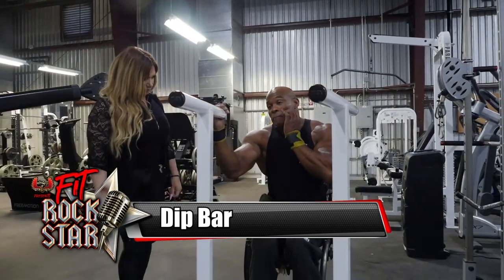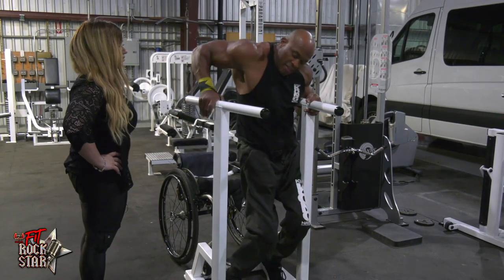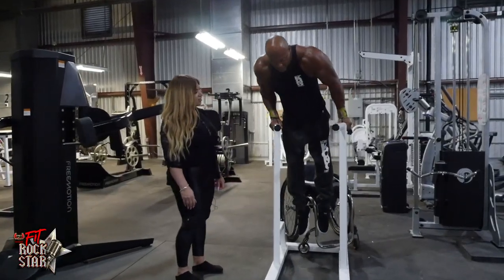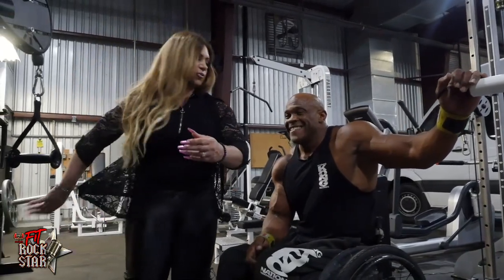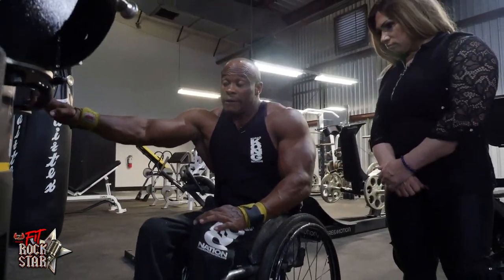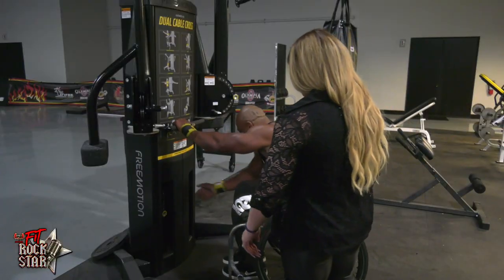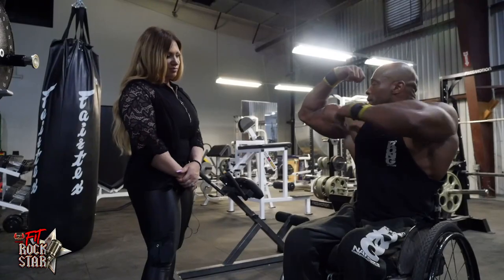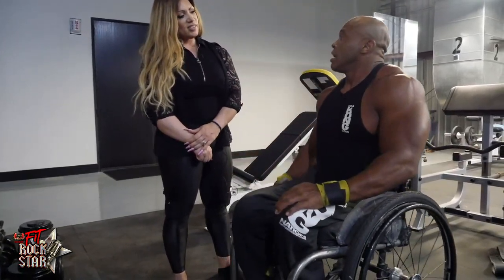Harold Kelley Workout